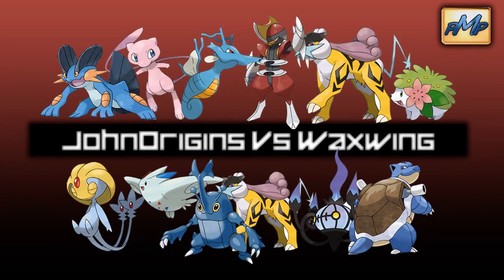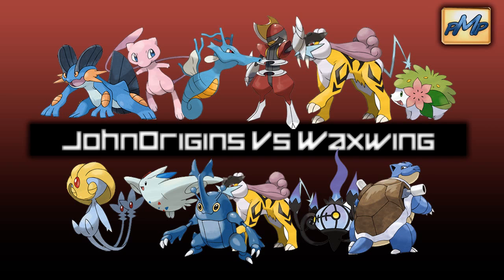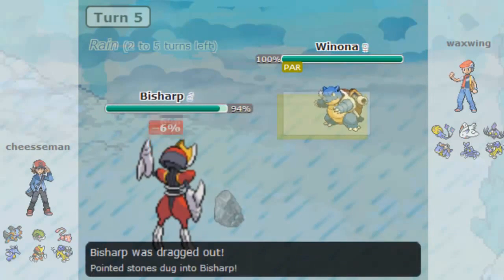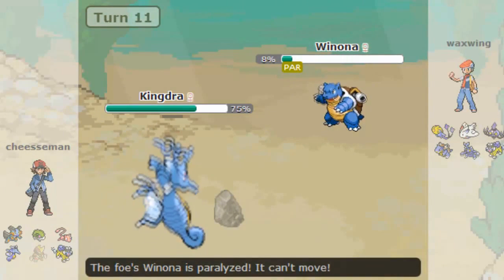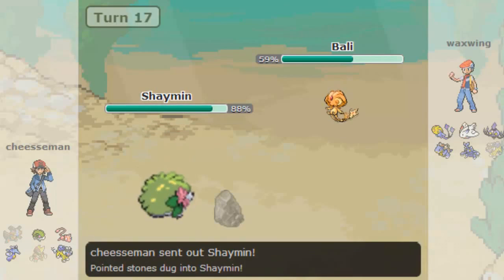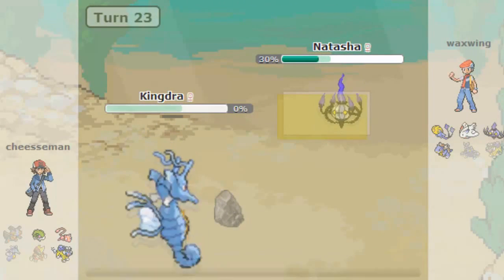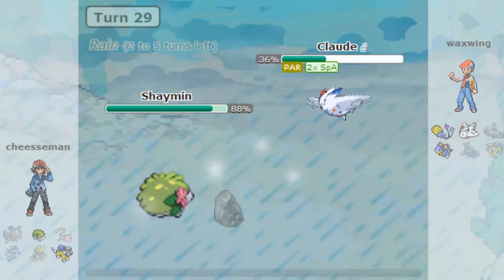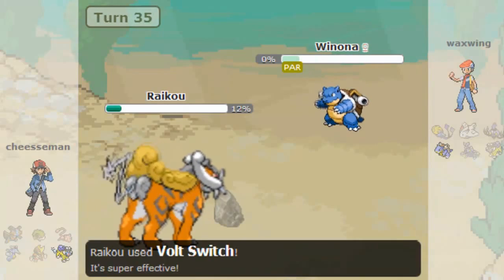PMPBeta Battle #703: JohnOrigins vs Waxwing [B2/W2 UU]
What is up PMPbeta, today we got an awesome B2/W2 battle from the YouTuber JohnOrigins vs Waxwing. Remember to leave a "like" if you enjoyed and check out both players' personal YouTube channels!